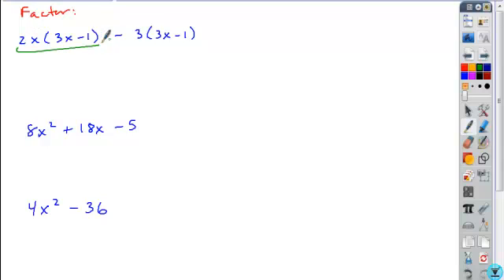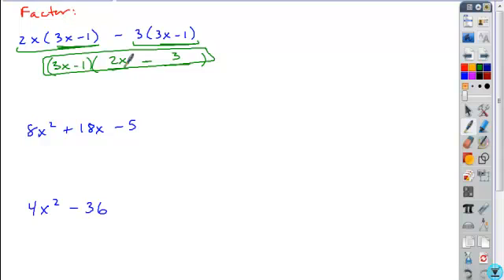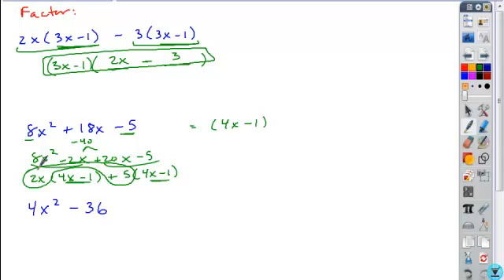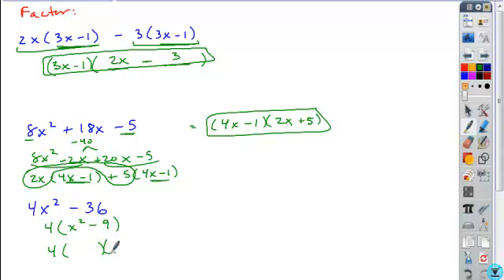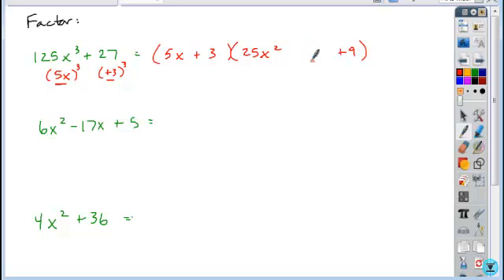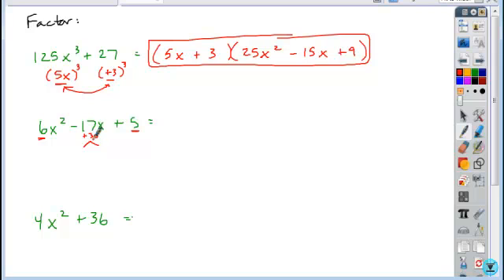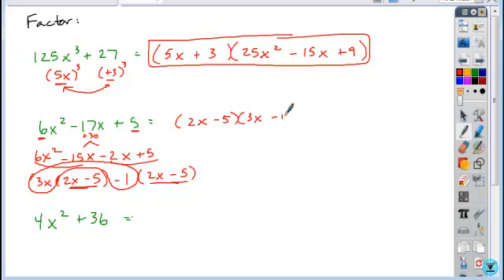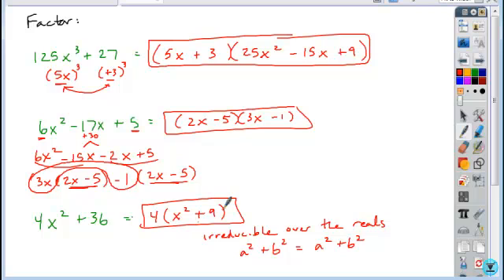ch3pre factorREV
ch 3 precal prep factoring review